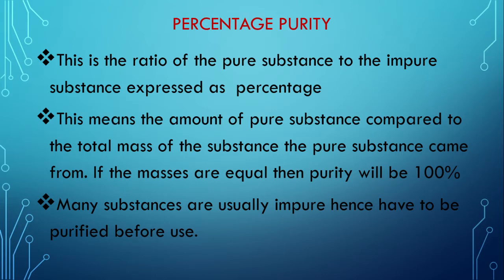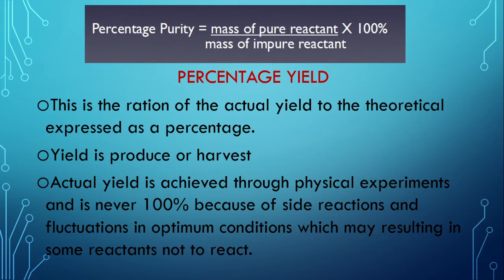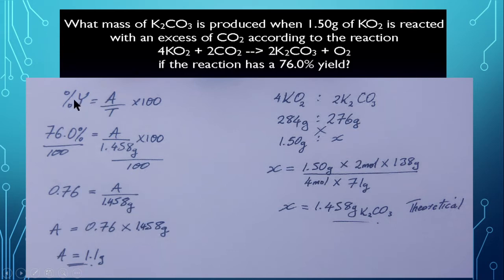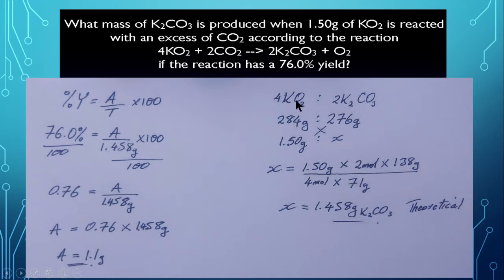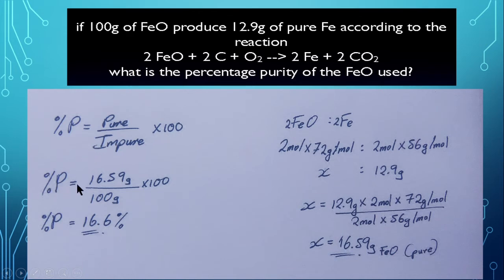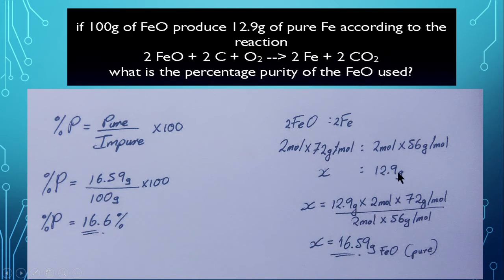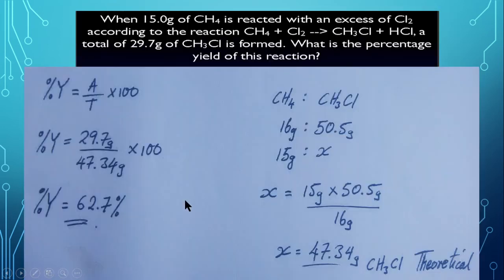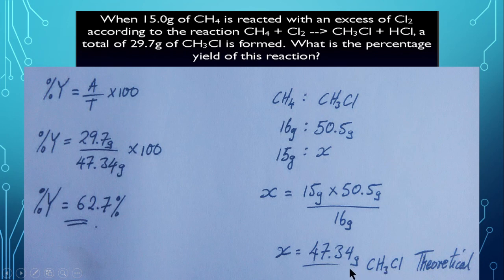Percentage Purity and yield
How to calculate percentage Purity and percentage yield